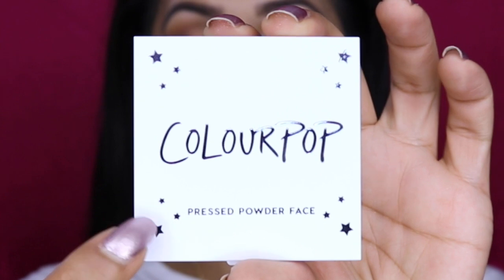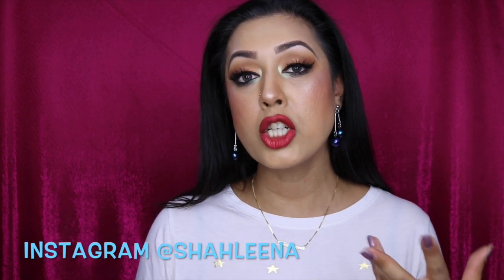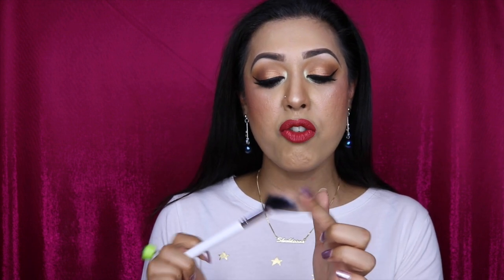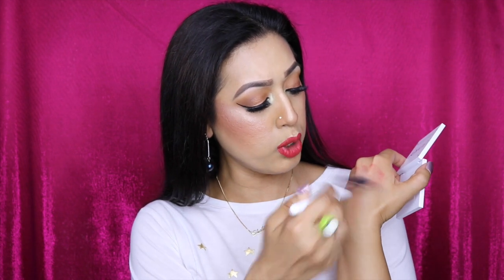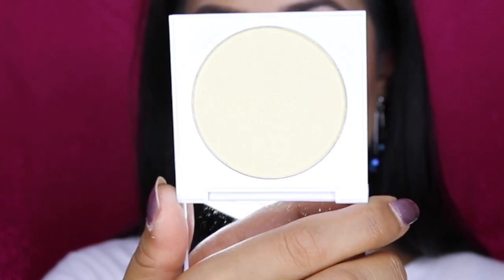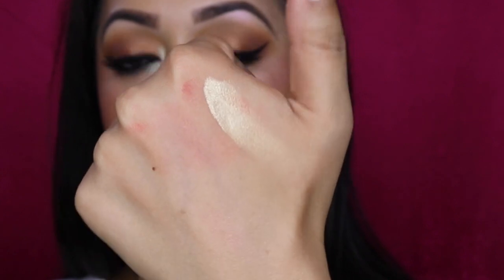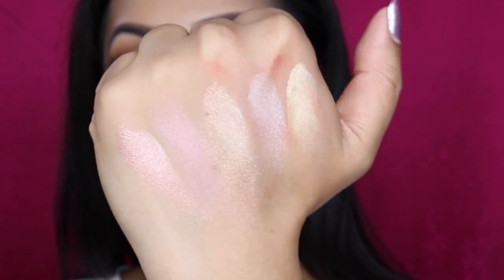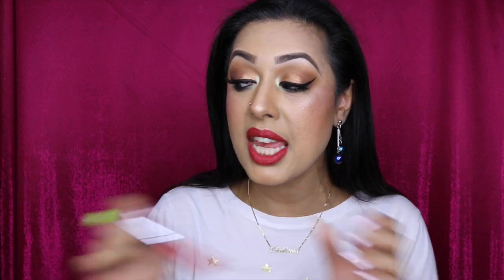REVIEW: Colourpop Pressed Powder Highlighters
Colourpop has recently come out with some new pressed powder highlighters! Here is my review of some of them along with swatches. Enjoy!

I am ran a Half Marathon in September and I'm raising money for a refrigerated 'cuddle cot' to help grieving parents after the loss of a baby. Please help me to raise the funds here!

Colourpop pressed powder highlighters
Total Package